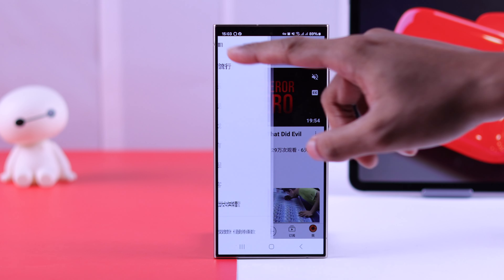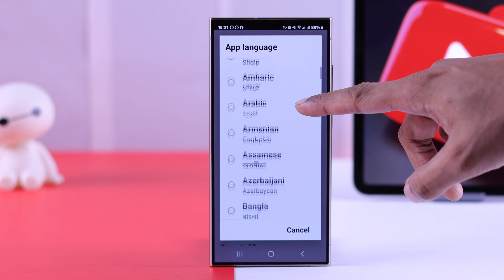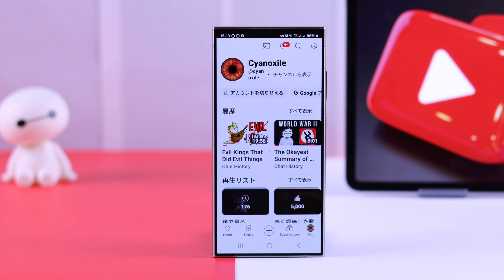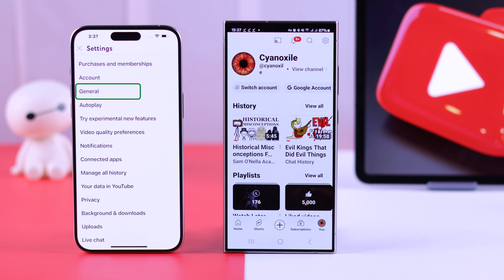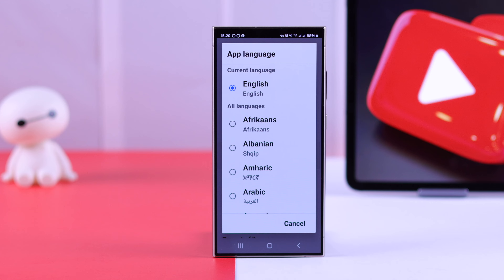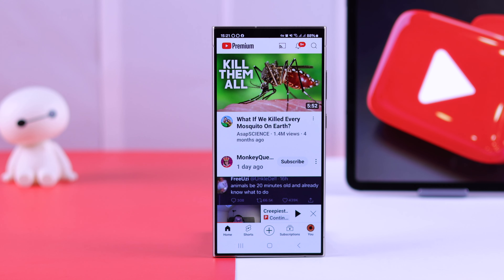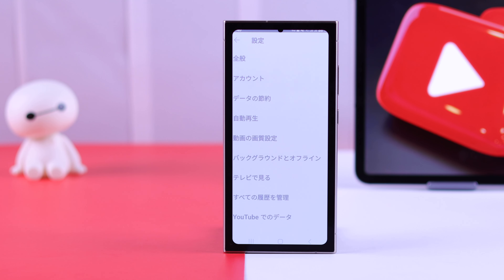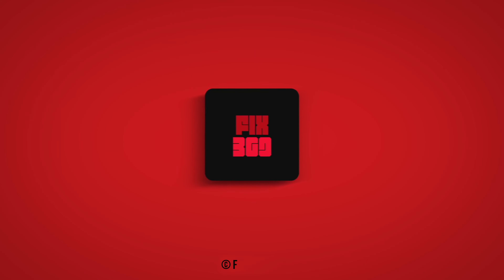How to Change YouTube App Language! [Back To English]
Looking for how to change the YouTube app language back to English when it gets stuck on Japanese/Chinese/Spanish/French or more? Don’t know how to change the system language of the YouTube Mobile App on an iPhone or Android Phone? Then this is the video for you.

In this video, The Fix369 Team will show you the step-by-step process to:

* Change the App Language on the YouTube Mobile App.
* Change the YouTube app system language if it gets stuck on a language you don’t understand.

This process will work for Samsung Galaxy, Google Pixel, Nothing, OnePlus, or any Android Phone or any iPhone running on the latest iOS.

0:00 Change YouTube App Language
0:20 Change YouTube app Language
0:32 Please Note
1:03 If you can’t understand the Language at all